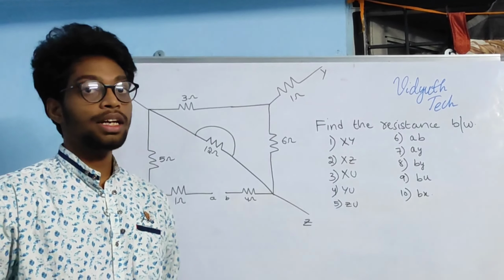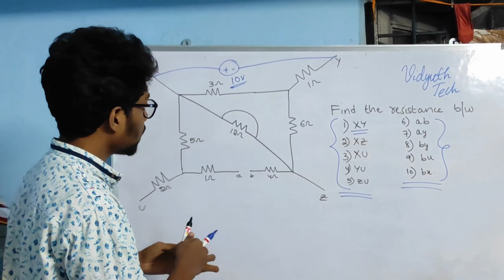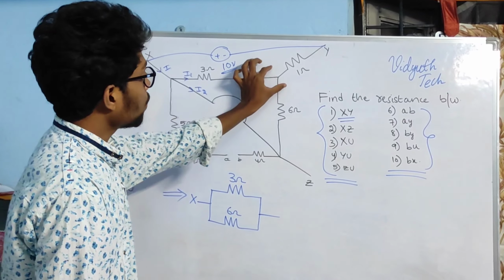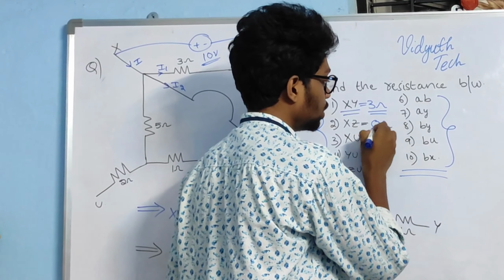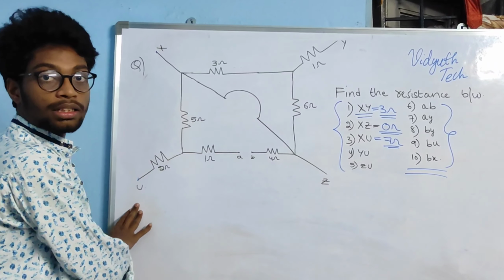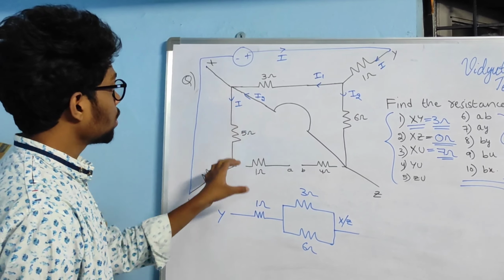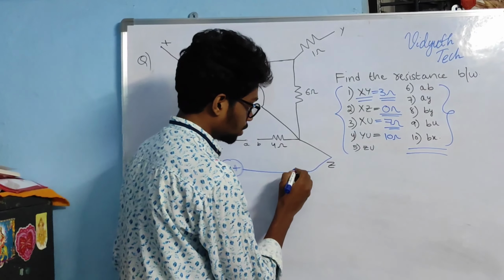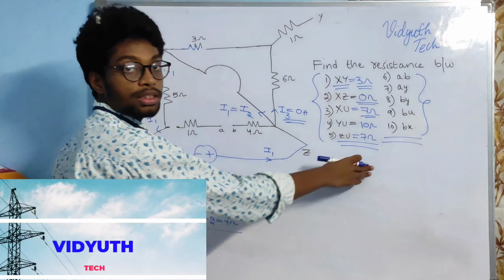IMP, EXPECTED & BEST QUESTIONS FOR SSC JE ELECTRICAL 4|TRICKS|VIDYUTH TECH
IMP QUESTIONS FOR SSC JE ELECTRICAL 4|TRICKS|DOUBTS
CLARITY|VIDYUTH TECH.
IN THIS VIDEO I AM GOING TO SOLVE IMP QUESTIONS REGARDING SSC JE ELECTRICAL AND DISCUSS CONFUSION YOU ENCOUNTER WHEN DOING THIS PROBLEMS.
AFTER THIS SESSION YOU ARE ABLE TO DO THIS PROBLEMS WITHOUT DOUBT.
VIDEO BY PAYYAVULA SAIPRAKASH.

I'm on Instagram as @vidyuth_tech. Install the app to follow my photos and videos.

Group for ssc je electrical preparation.
Who are interested can join this.